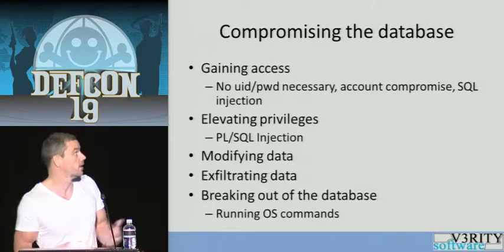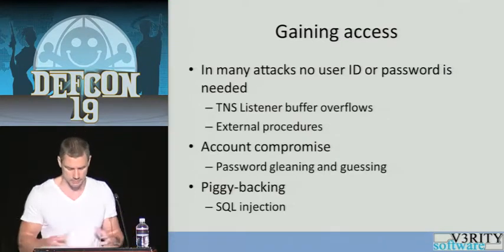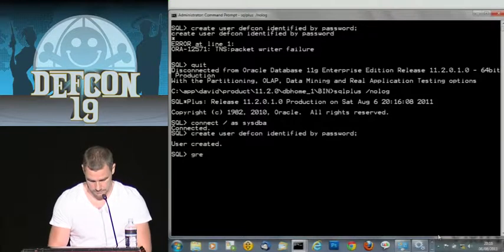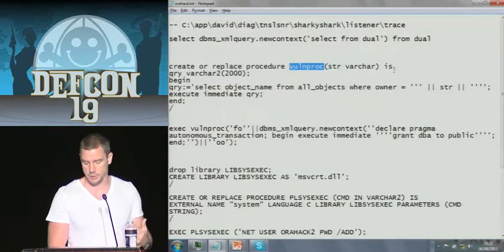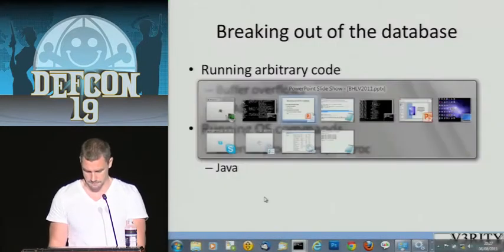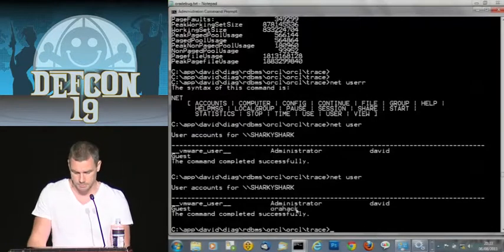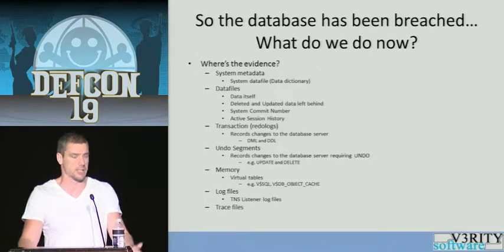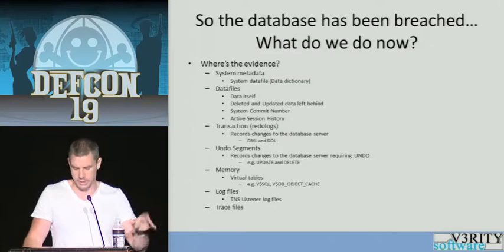DEFCON 19 (2011) - Hacking and Forensicating an Oracle Database Server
by David Litchfield